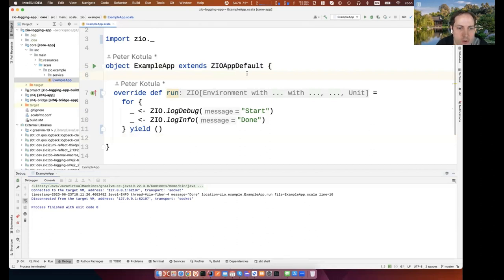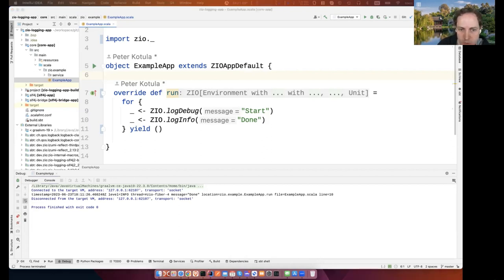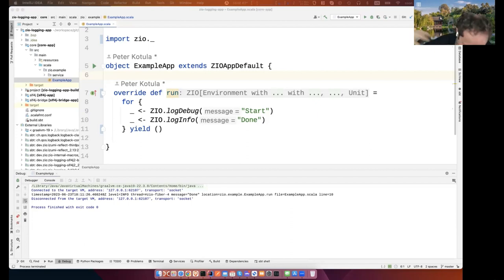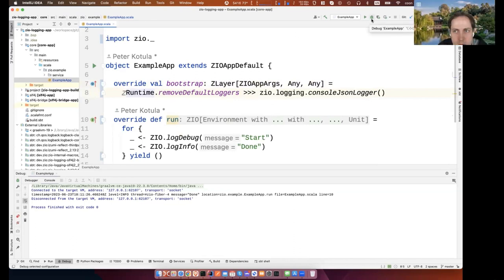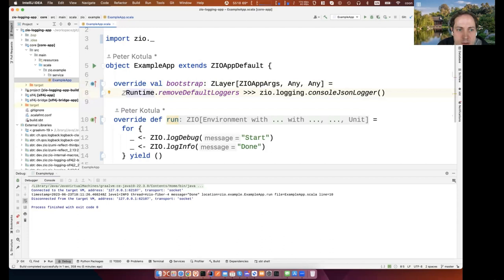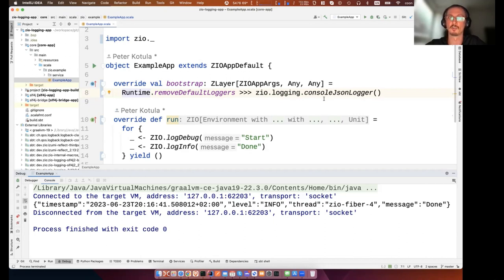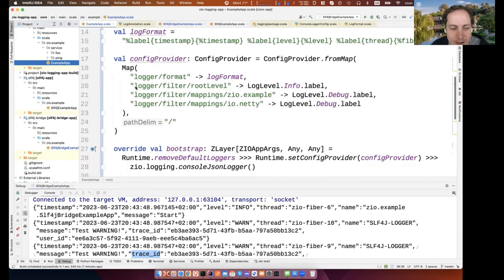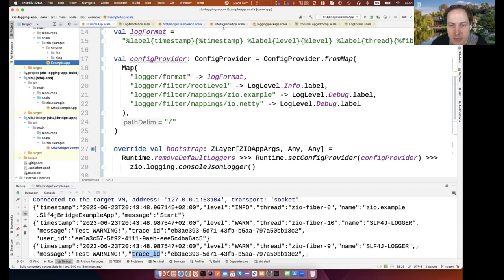Zymposium - ZIO Logging with Peter Kotula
In this episode, Peter guides us through ZIO Logging! Understand how this ZIO-native solution can transform your logging practices, delivering correlation, context, and compatibility with common backends. Explore its multi-fiber Logger Context feature and the benefits of its rich integration with ZIO 2's built-in logging facilities.